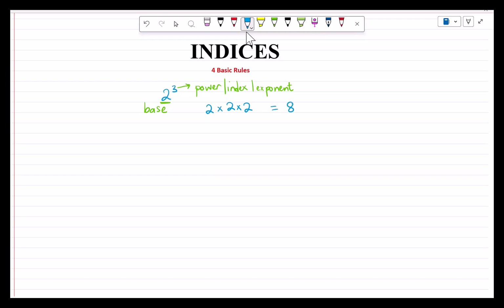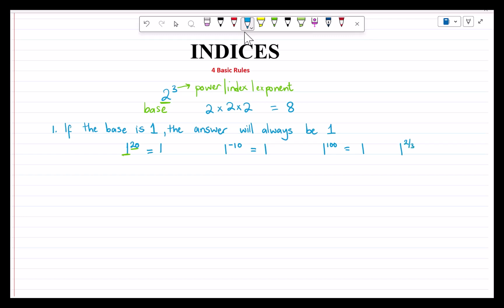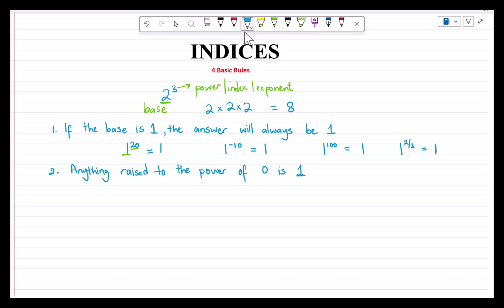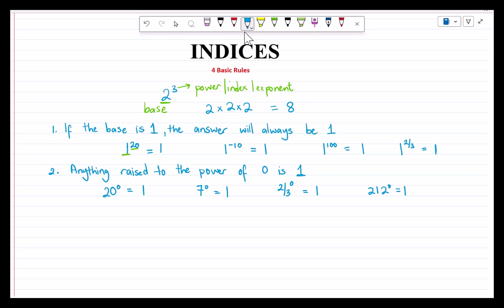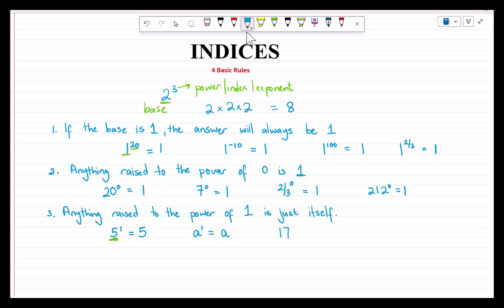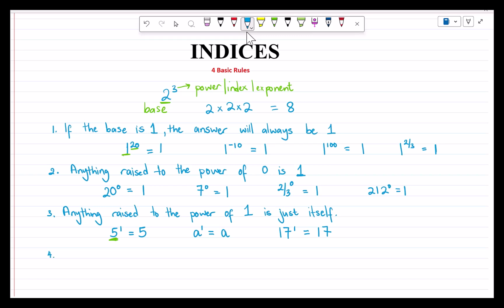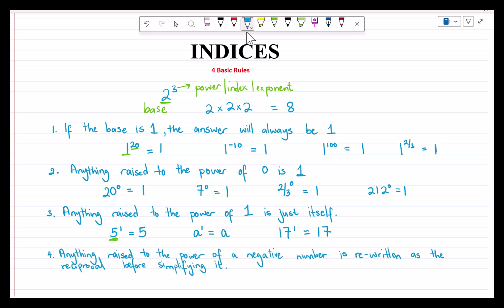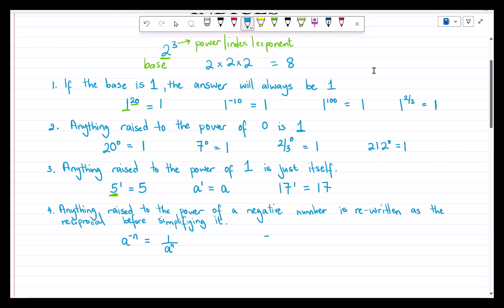Understanding Indices Made Easy With Simple Examples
Ready to demystify indices? In this video, we break down the basics of indices (also known as exponents or powers) in a clear and easy-to-follow way. Whether you're a student tackling algebra or just curious about math, this beginner-friendly guide will help you understand:

The rules of indices explained with simple examples

Perfect for anyone starting their math journey or looking for a quick refresher.